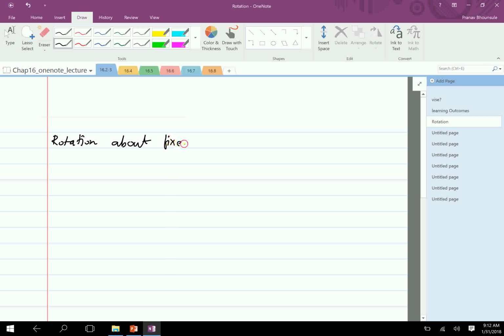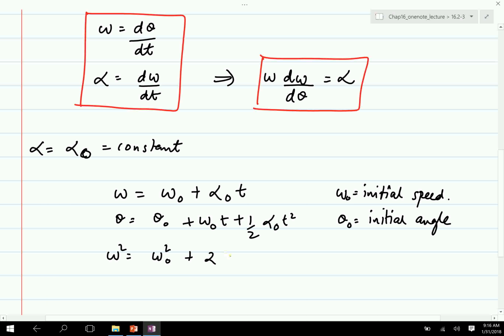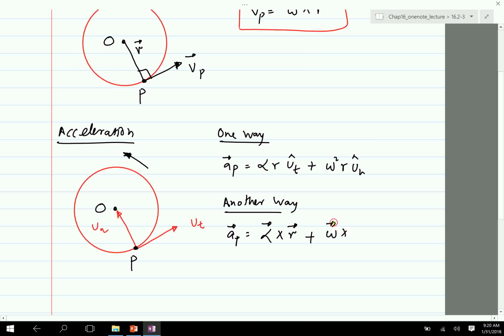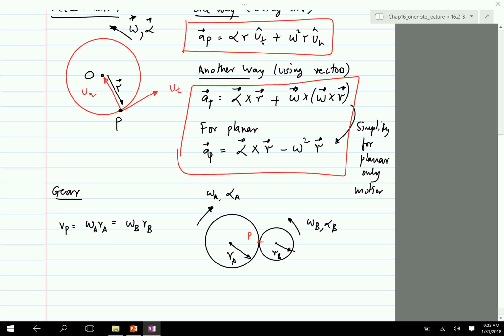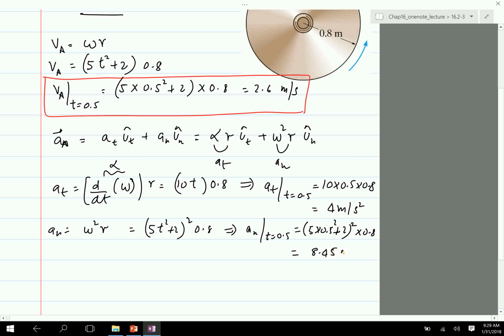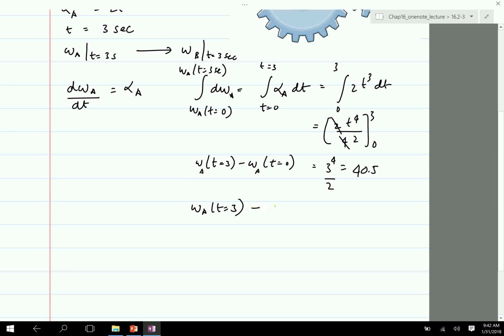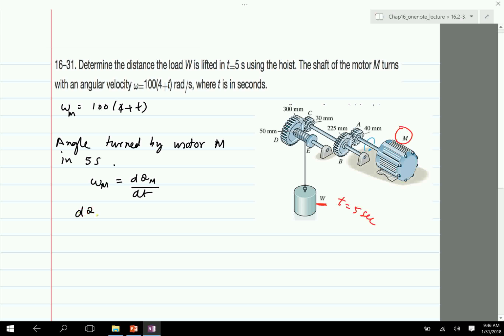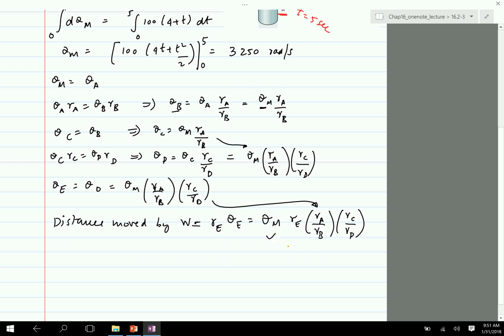16.3 Rotation about fixed axis (Spring 2018)